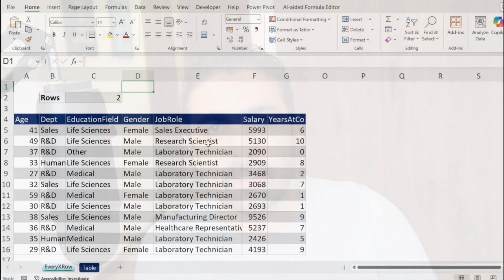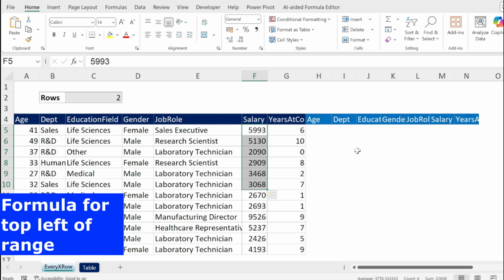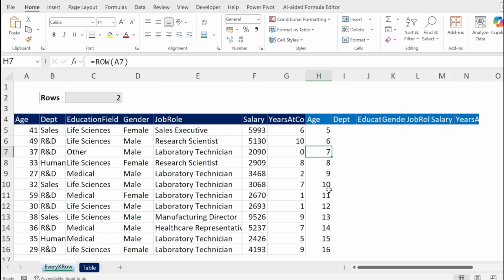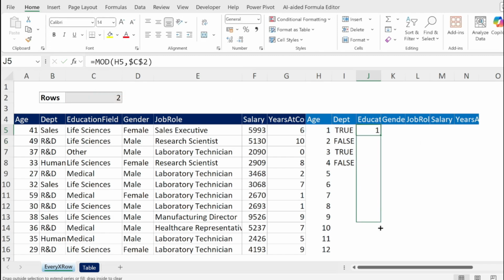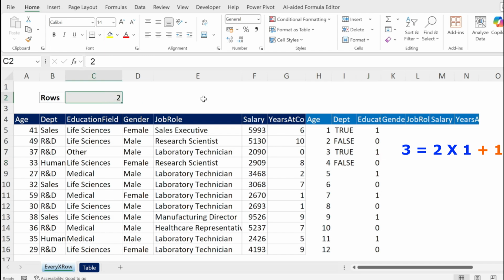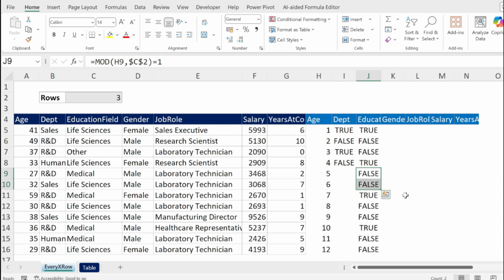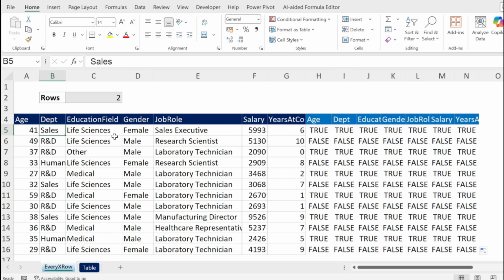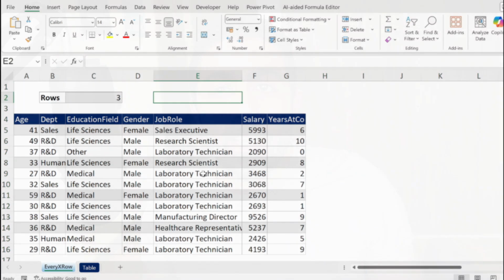Stop Manually Highlighting Rows in Excel (Do This Instead)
Highlight Every x Row with Conditional Formatting in Excel:

Elevate your Excel game with our latest tutorial! 🎨 In this video, we're unlocking the secrets to visually enhancing your data by highlighting every x row with precision using conditional formatting.

Here's what you'll master:

A) Learn the art of highlighting every n row with conditional formatting formulas. Whether it's every 3 rows or a custom number, we've got you covered.

Here are some key terms and techniques we'll explore:

Highlight every x row in Excel 🎨
Shade every other row without using a table 📊
Easiest way to shade every other row in Excel 🌟
Guide to highlighting every n rows in Excel 📈
Color every x rows in grey for a professional touch 🌈
Tutorial to highlight every x rows with ease 🚀
Transform your data presentation and make your spreadsheets stand out! Join us to become a master at highlighting rows with conditional formatting. Let's excel together! 🚀

00:00 How you loose Time with Row Highlighting
00:44 3 golden rules for Conditional formatting with formulas
01:41 Row Formula in excel
02:13 Mod Formula in excel
04:52 Integrating all together
06:45 How to improve at Excel - Formula Course